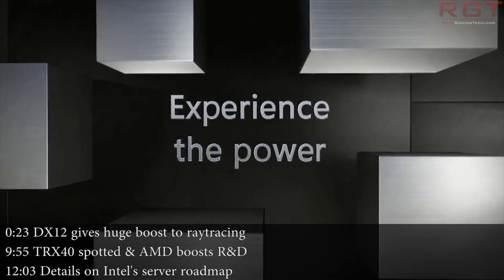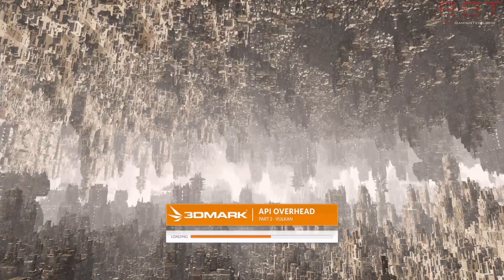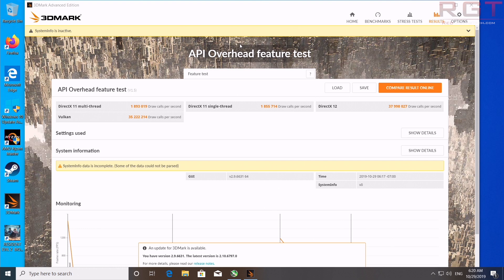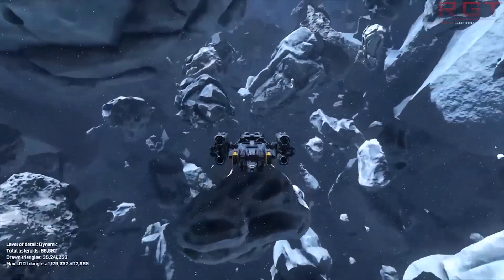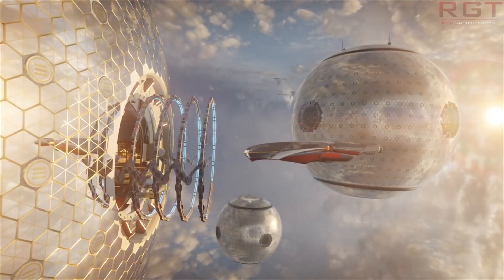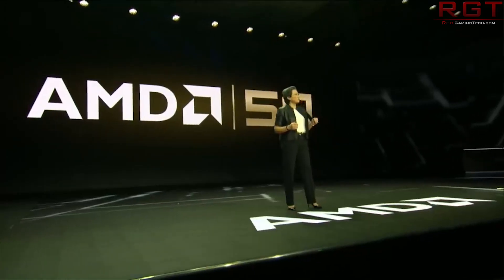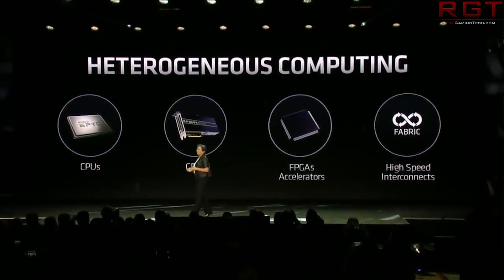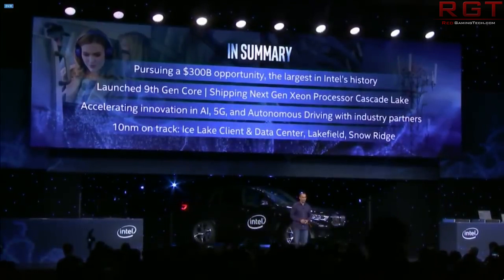DirectX 12 Update = Big Boost to Ray Tracing & Performance | AMD Significantly Ramps Up R&D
Microsoft are dramatically updating Directx 12 with several new features will be dramatically improve performance. This will also be super interesting not just for PC, but also Xbox Scarlett too.

DX12 will support tier 1.1 of ray tracing, bringing a lot of features such as execute indirect for ray tracing to improve performance, and also we see Mesh Shaders included into the DX12 feature set, which should improve performance of traditional rasterization.

AMD has also confirmed they will ramp up their research and development budgets in an effort to keep on top of Intel and fight off Nvidia.

Meanwhile, Intel's Ice Lake SP has confirmed to be launching for servers in 2020. Ice Lake SP will use Intel's Sunny Cove, and the CPUs will be on a 10nm+ process.